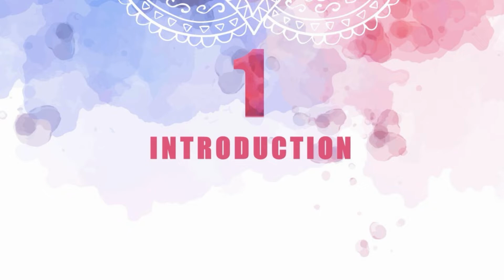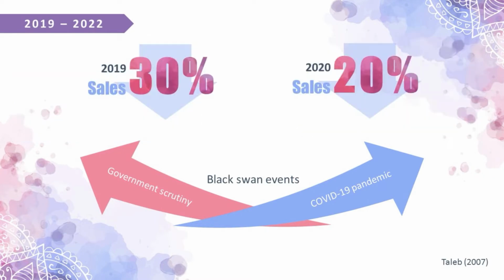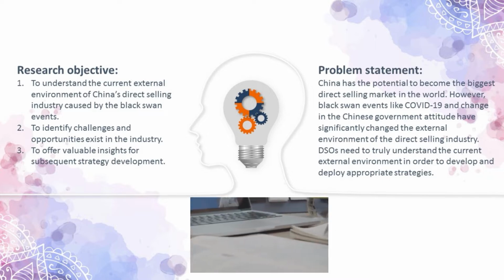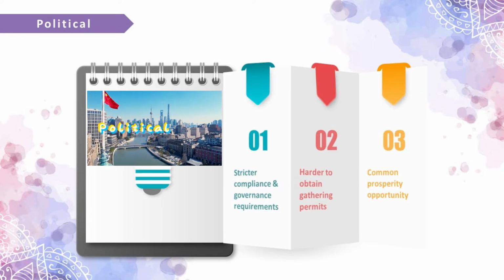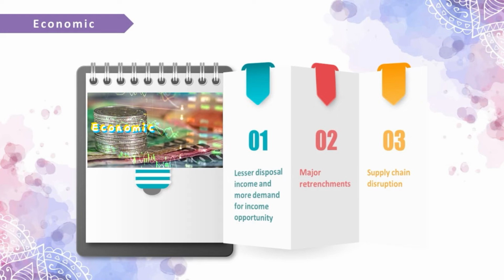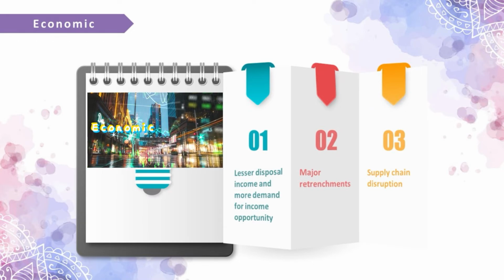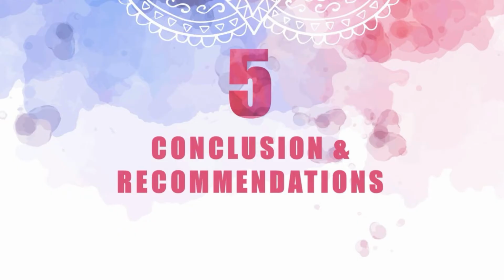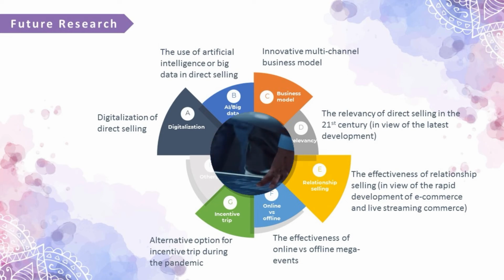Conference Presentation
The direct selling industry in China - from a PEST analysis perceptive